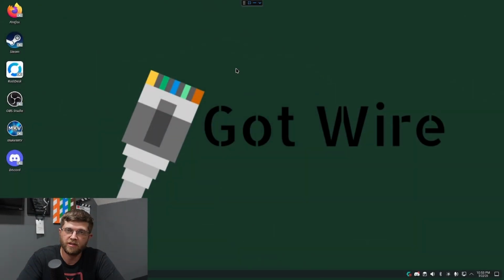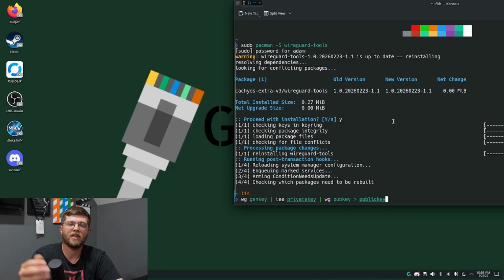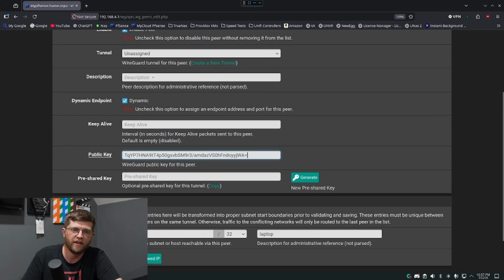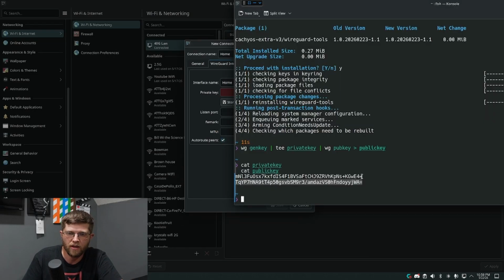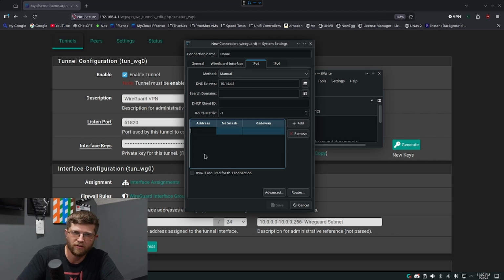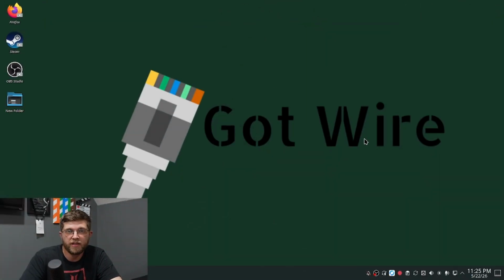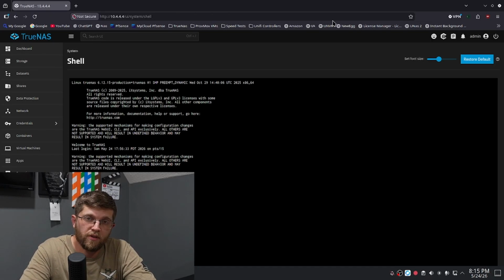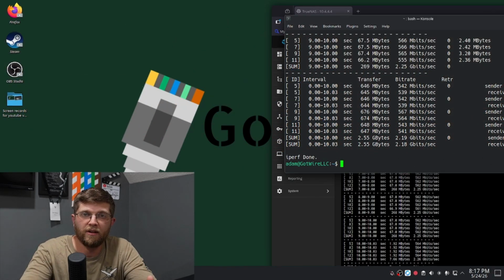WireGuard on Linux Was Easier Than I Expected!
🔥 How to Install WireGuard on Linux (Kubuntu & CachyOS Guide) 🔥

In this video I show you how to install and configure WireGuard VPN on both Kubuntu and CachyOS Linux, generate public/private key pairs, and test VPN speeds with iPerf3!

Install WireGuard:
sudo pacman -S wireguard-tools

Generate Private Key:
wg genkey | tee privatekey

Generate Public Key:
cat privatekey | wg pubkey

Show Private Key:
cat privatekey

Show Public Key:
cat publickey

Install iPerf3:
sudo pacman -S iperf3

Start iPerf3 Server:
iperf3 -s

Run iPerf3 Client Test:
iperf3 -c SERVER_IP

Multi-Threaded Speed Test:
iperf3 -c SERVER_IP -P 4

Install WireGuard:
sudo apt install wireguard -y

Show Private Key:
cat privatekey

Show Public Key:
cat publickey

Install iPerf3:
sudo apt install iperf3 -y

Start iPerf3 Server:
iperf3 -s

iperf3 -c SERVER_IP

⚡My Laptop

⚡ USB 5GbE Adapter:

⚡ SFP+ Network Adapter:

⚡ Travel Router:

⚡ Ethernet Cable:

⚡ Network Tool Kit: